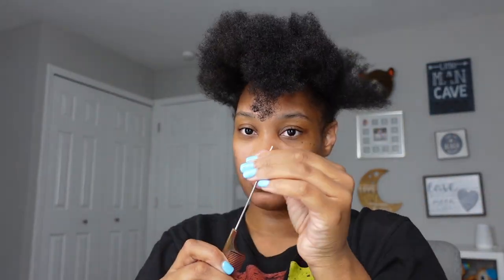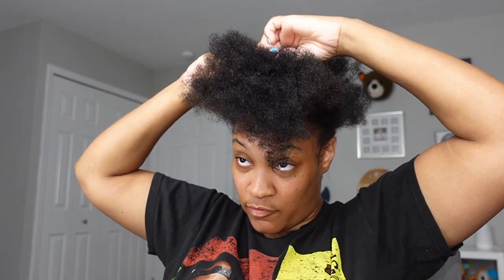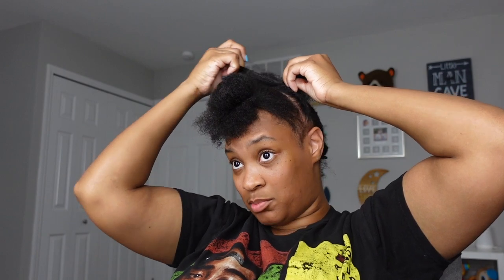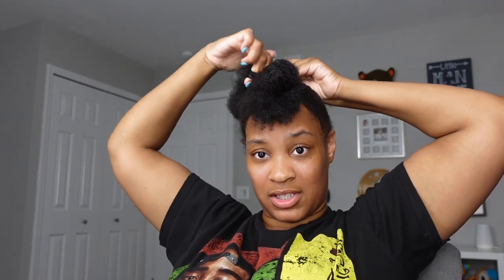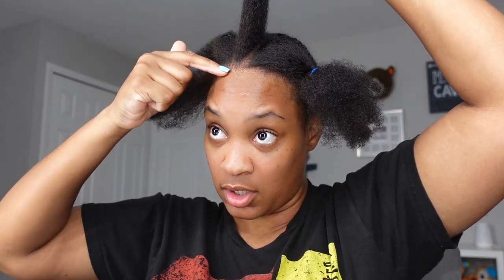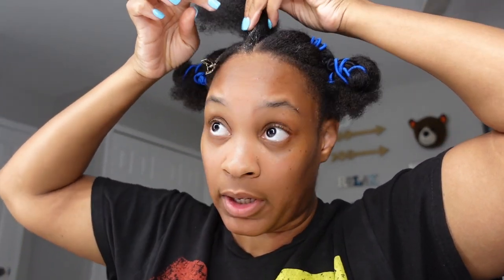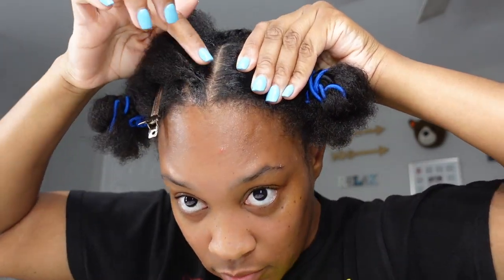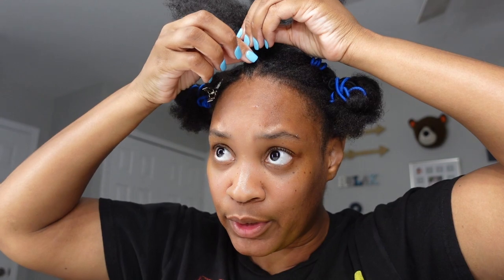half braids half wig/protective style on 4c hair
HEY GUYS! I BEEN WANTING A HAIF WIG FOR A MINUTE AND I FINALLY GOT ONE AND I LOVE IT! HOPEFULLY YOU GUYS ENJOY!!!.  XOXO, DIAMOND.